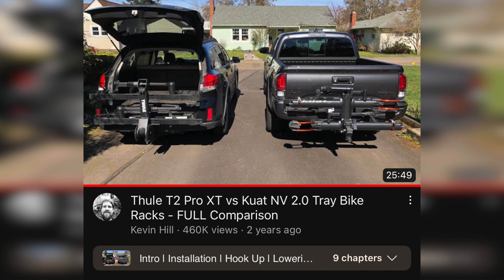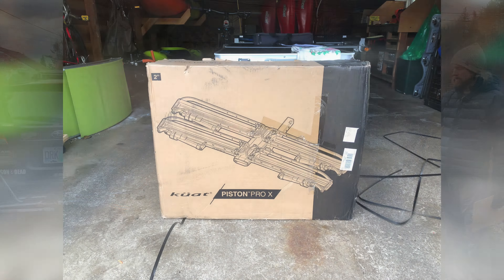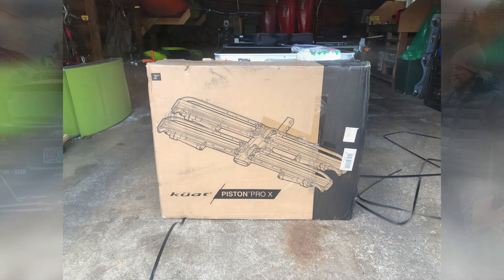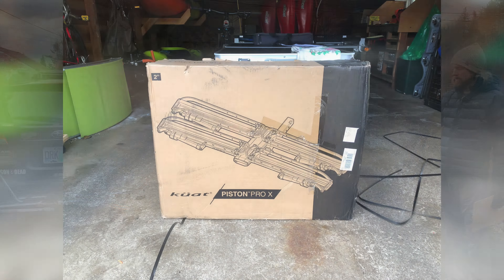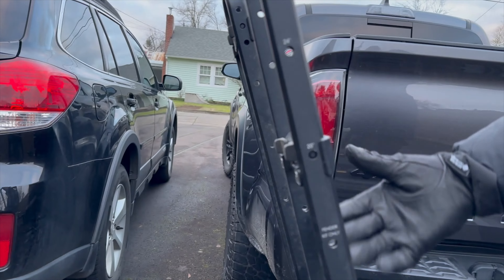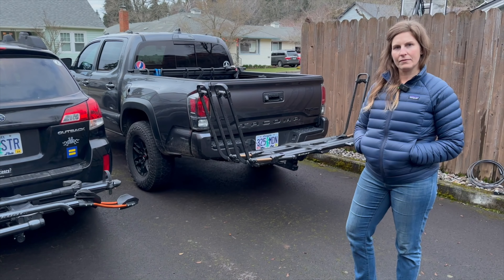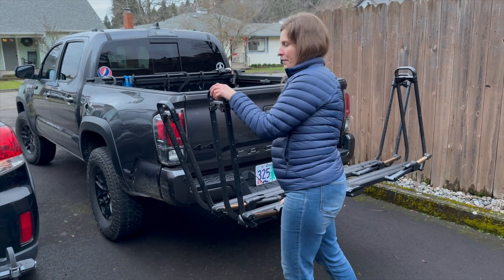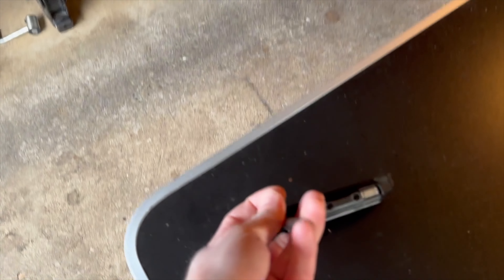Kuat PISTON® PRO X vs NV 2.0 Bike Racks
Deep dive into Kuat's two top-of-the-line hitch mounted bicycle tray racks, the NV 2.0 and the ultra-premium PISTON® PRO X. We begin with all the deets, then cover pros and cons, and a few other topics, before handing over the reins to Alli for some serious user feedback. We wrap things up (right on time, as it got dark out) with a look at the lights on the PISTON® PRO X. Hope this helps you with your decision. Links and Timestamps below. Thx for watching!

TIMESTAMPS
Intro 0:00
Price 0:47
Spec 1:19
Pro/Con 3:35
Rack Install 8:50
2" vs 1.25" 9:30
Tailgate Clearance 9:47
User Feedback (Alli) 10:40
Lights 17:59
Outro 19:11
Thx & Count Finale 19:56